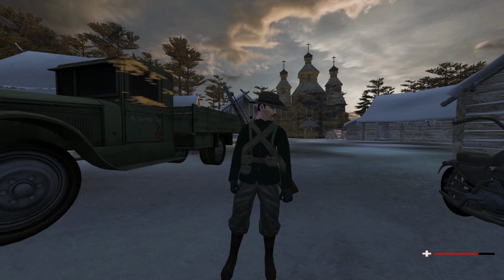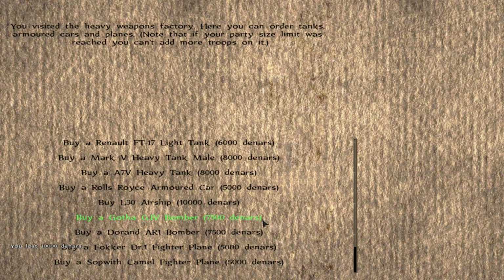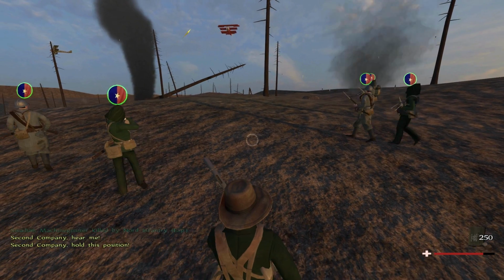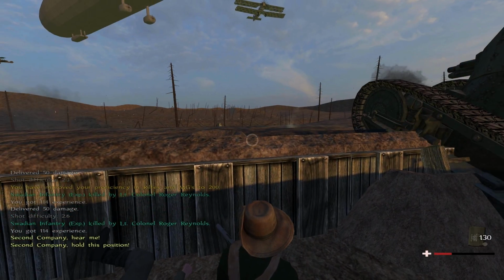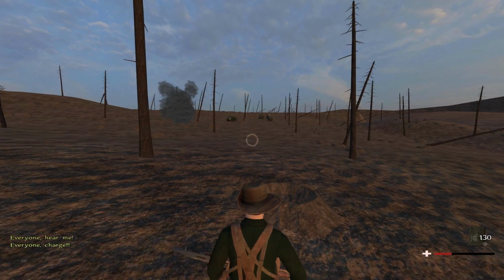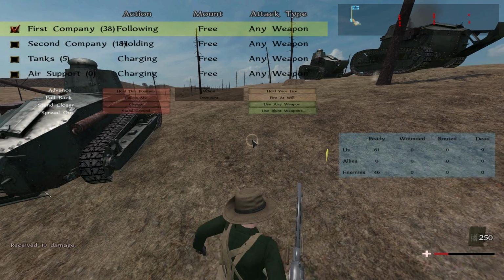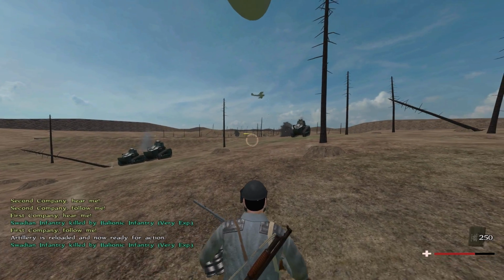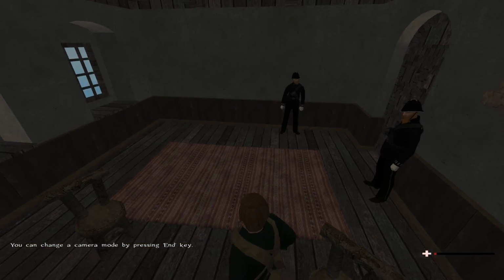The Parabellum | Warband Mod | Part 9 - Zeppelins!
We explore some new features for the yet to be released version 1.3! Plus we take our mighty air support in for another epic battle in the trenches.

The Parabellum is a mod for Mount & Blade: Warband set during World War I.  Follow Roger Reynolds and his company of brave men as they join The Great War for glory, honor and pride.
Version 1.2

The year is 1918, The Great War of Calradia (WW1) is delaying. Player enters Calradia in March 23 and meets coalitions fighting for control.

Kingdom of Rhodoks (prototype - Italy)
United States of Balion (prototype - USA)
New Albion (prototype - Canada and UK)

Versus:

Swadian Empire (prototype - Germany)
Sarranid Empire (prototype - Ottoman Empire and Near East)
Helvetian Empire (prototype - Austria-Hungary)
Neutral Factions:

Vaegir Soviet Socialist Republic (prototype - USSR)
Khaanate of Khergit (prototype - Mongolia)
Kingdom of Nords (prototype - Scandinavia)

Features:

-I reworked all troops, civil and military clothes, weapons and some code.
-Mod now has non-bugged automatic weapons, grenades and shotguns.
-Buy tanks and armored cars in town menu
-Buy warplanes in town menu (bombers and fighters)
-Buy howitzers that will fire from outside from the map. You can fire with fragmentation shells and poison gas shells.
-Around of 600 new sound files from BF1 game.
-Music from BF1 game
-Some battle voices from BF1 game (basically on a siege scenes)
-Ports and sea travelling from RW mod
-Motorcycles
-Trains from RW mod
-New big castle/town assault maps and some new town and village scenes
-New animations i brought from another mods
-Random artillery explosions on assault maps and normal battles with lords